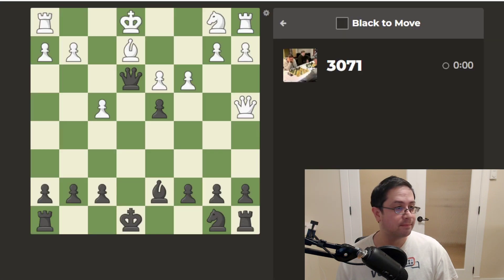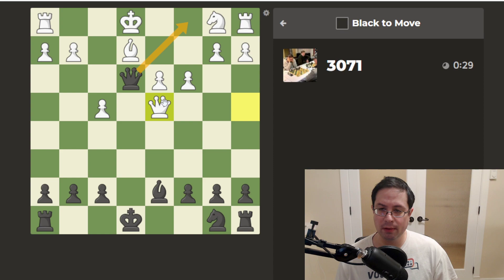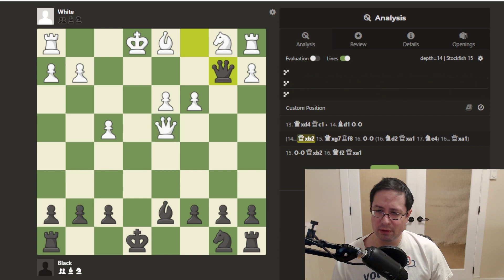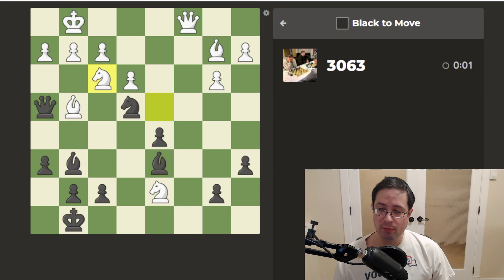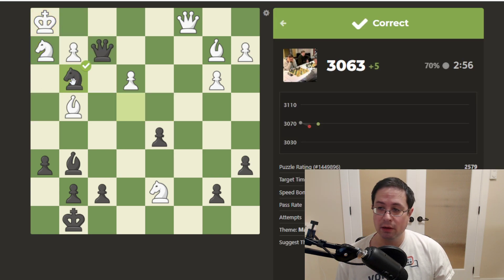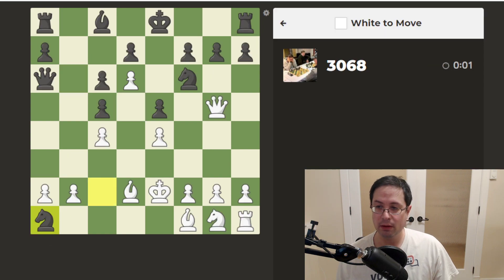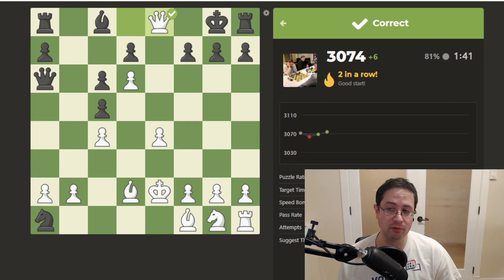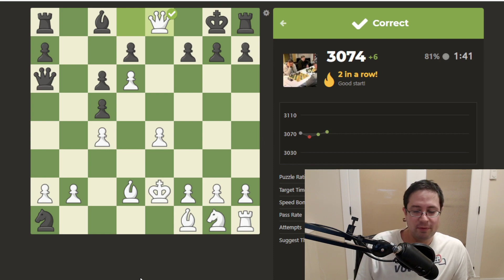New Chess.com Puzzle Rating High: 3074!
Chess.com still throwing out some really easy puzzles. When will that end?